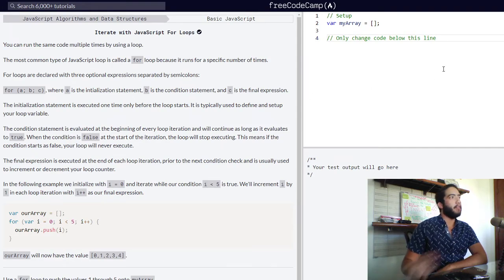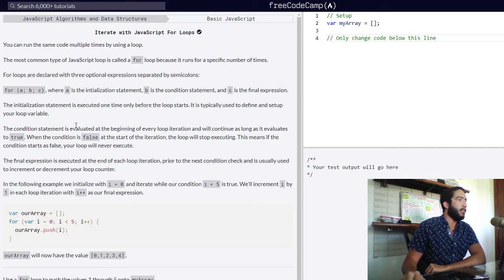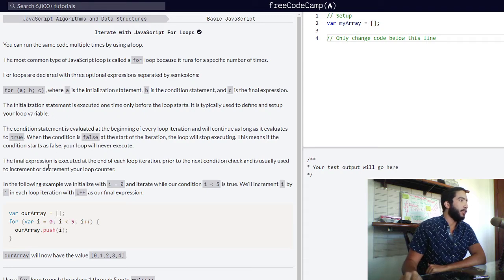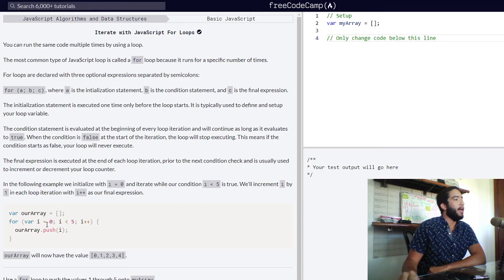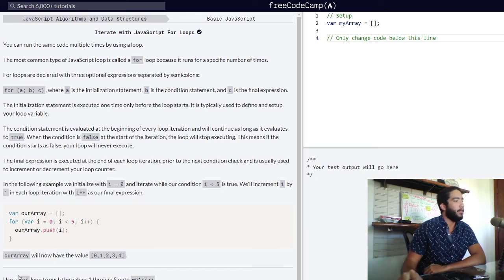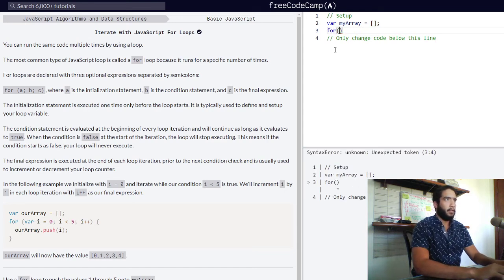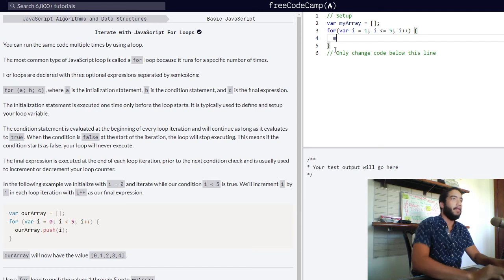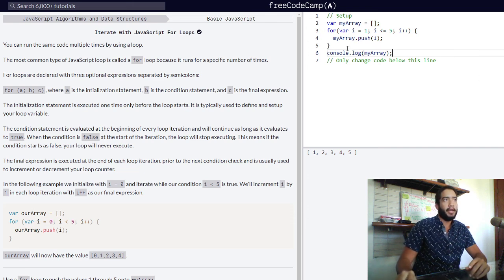JavaScript For Loops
By watching this video, you will learn how to iterate by using For Loops in JavaScript.